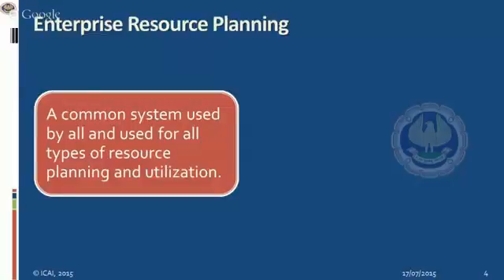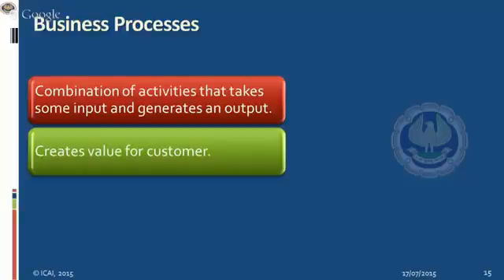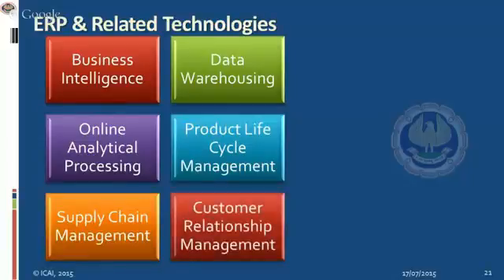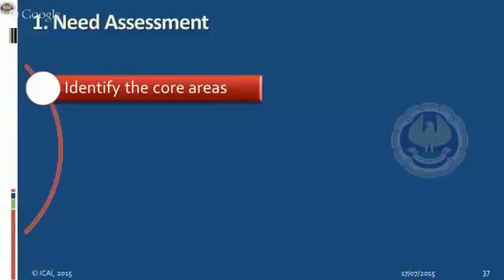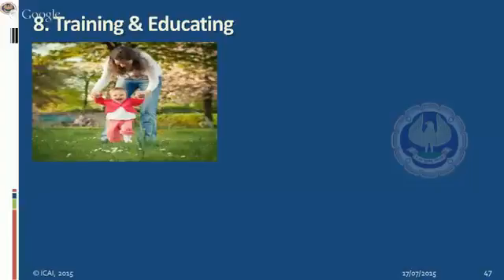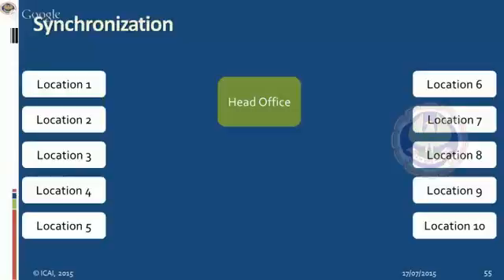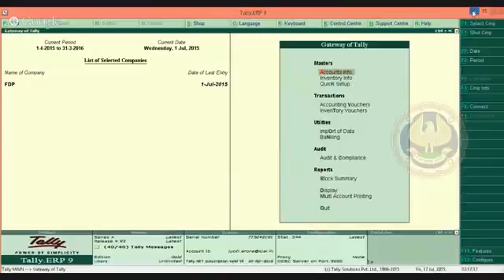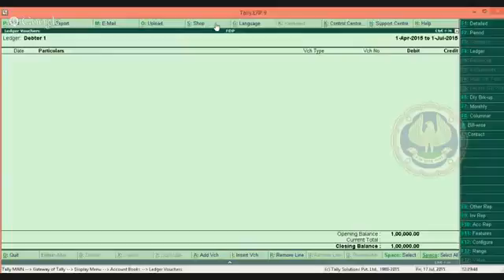Overview Session On Enterprise Resource Planning ERP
Online FDP for Advanced ITT Course: Overview & Q/A Session

Topic: Enterprise Resource Planning (ERP)